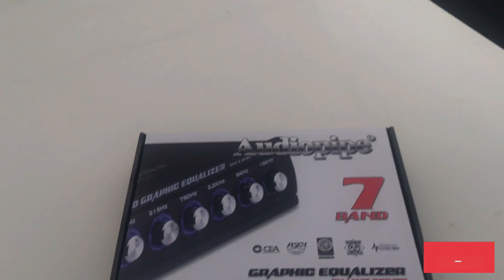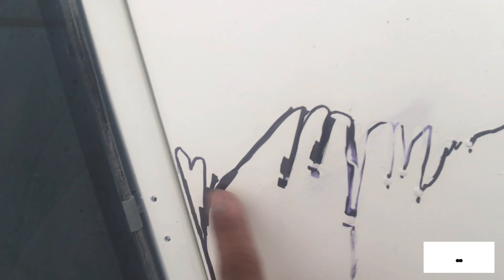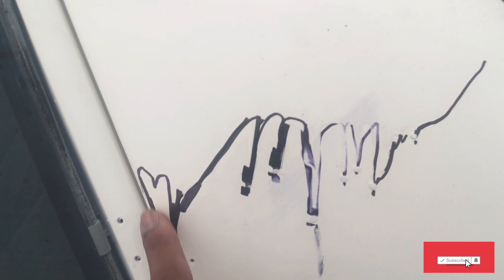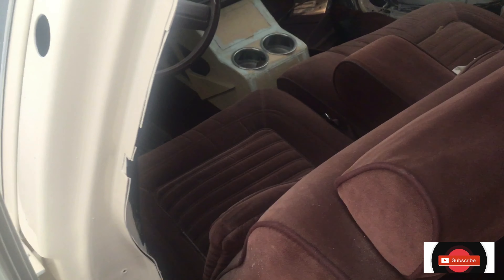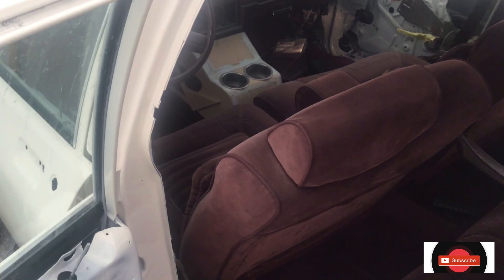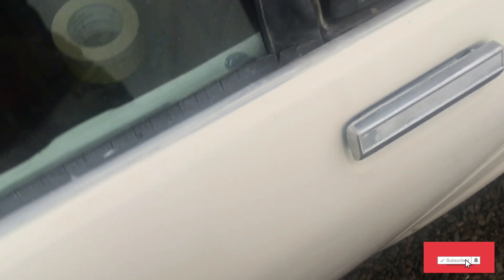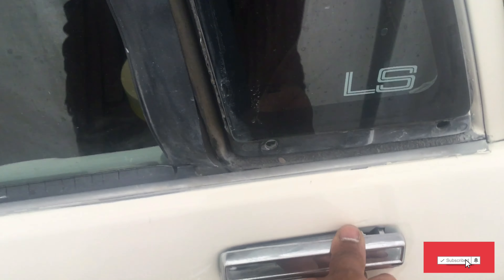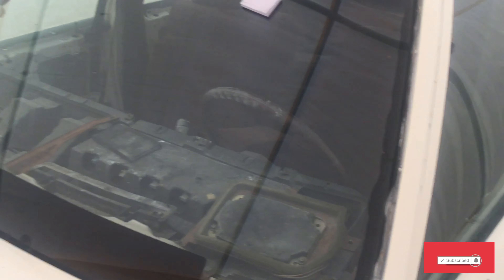1990 Chevy caprice Ls update